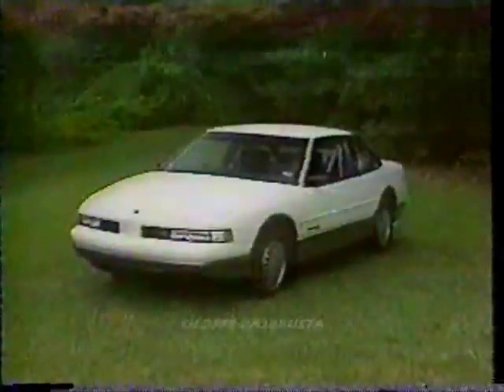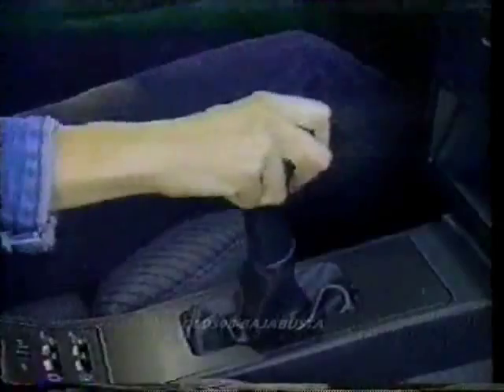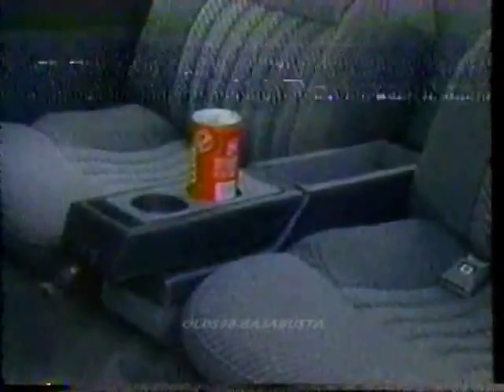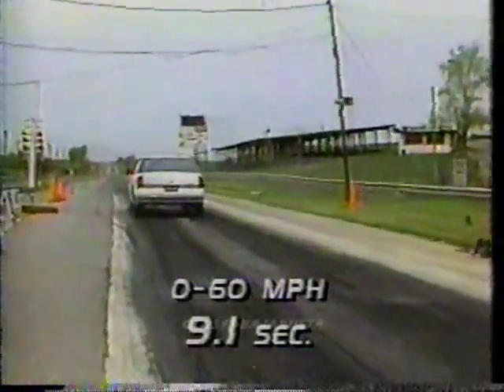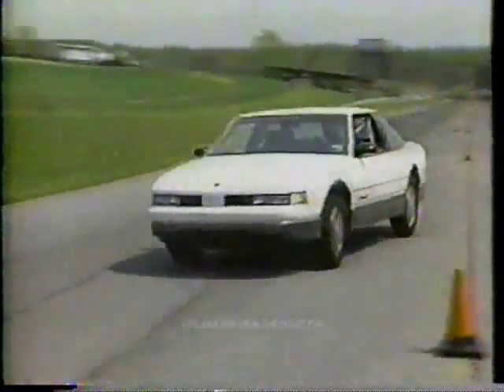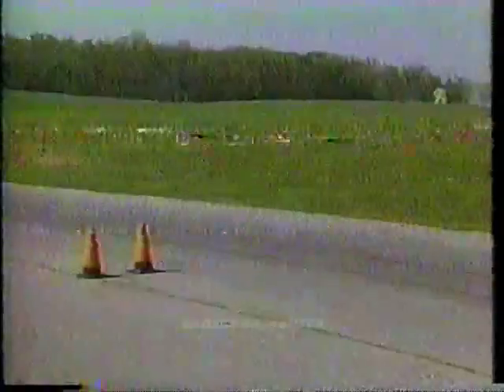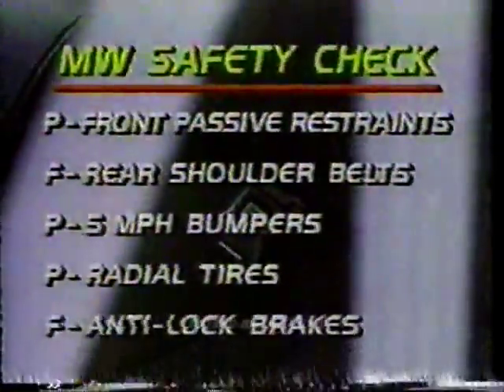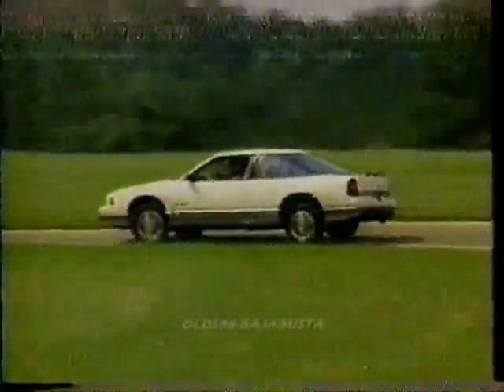MW 1988_ Oldsmobile Cutlass Supreme International Series Road Test.flv